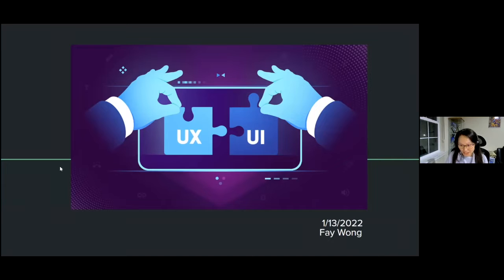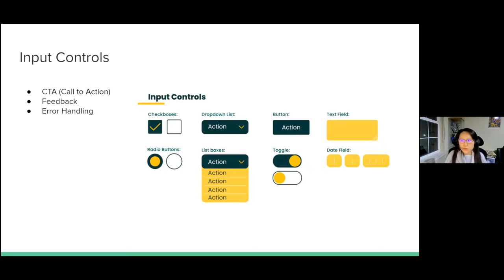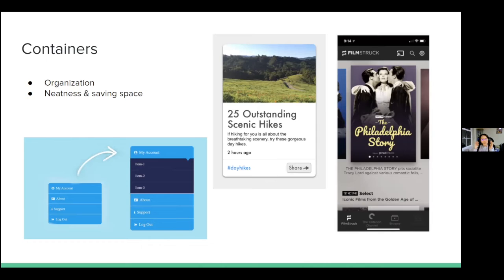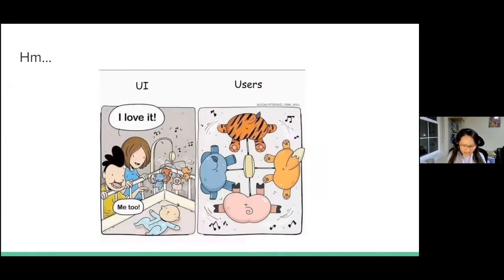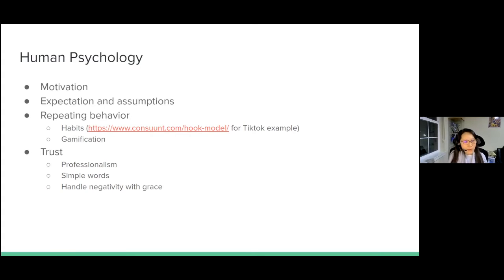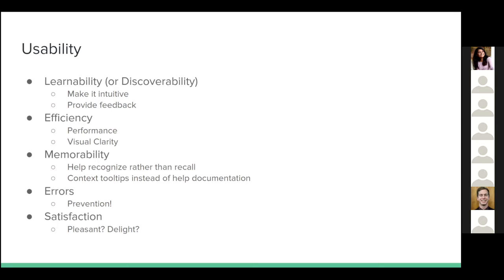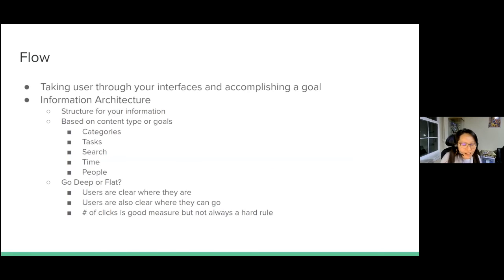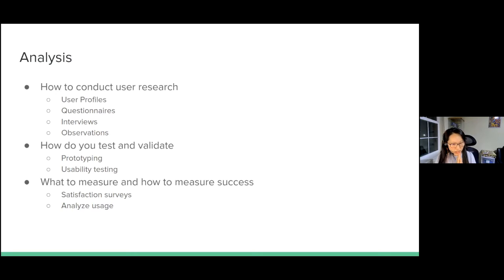SITAC2022 UXUI FayWong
Webinar to discuss UX/UI architecture for SITAC 2022 teams